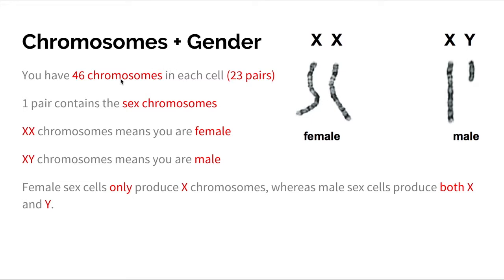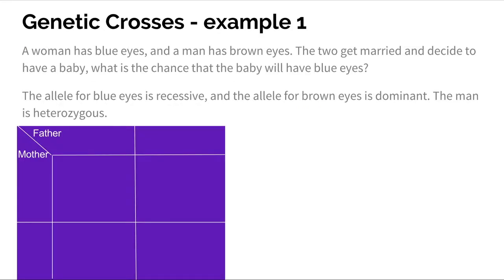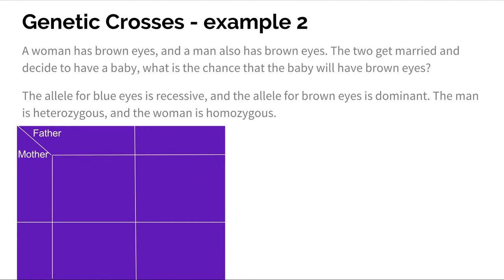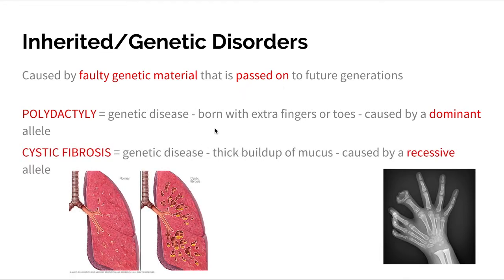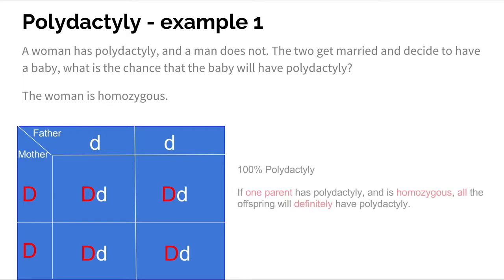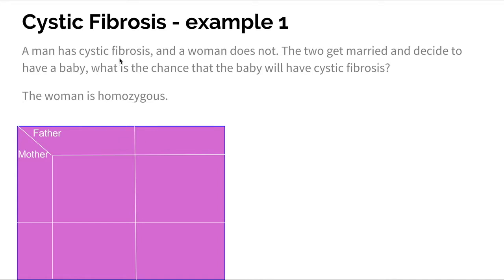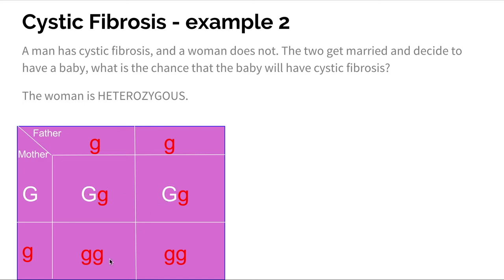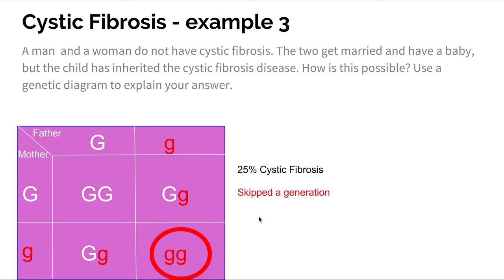INHERITANCE - revision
AQA GCSE BIOLOGY UNIT 2 - INHERITANCE